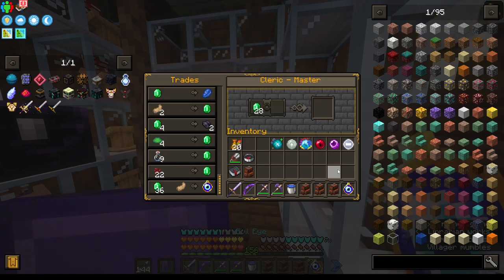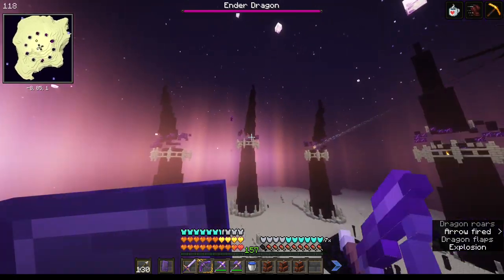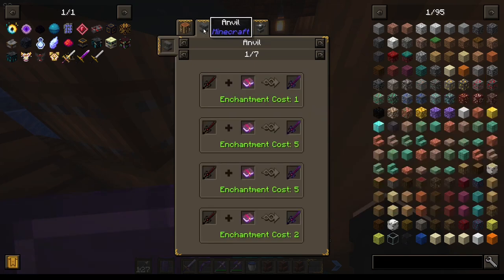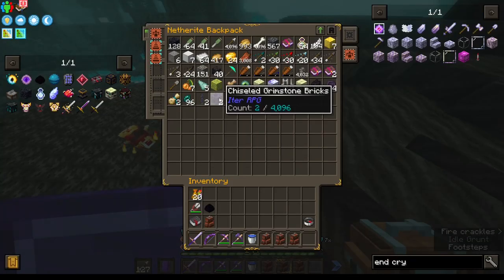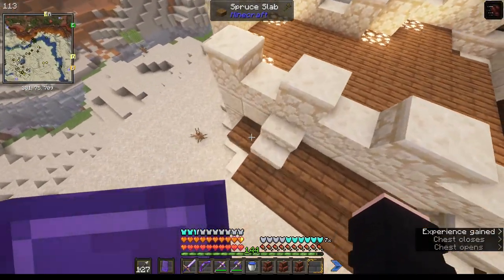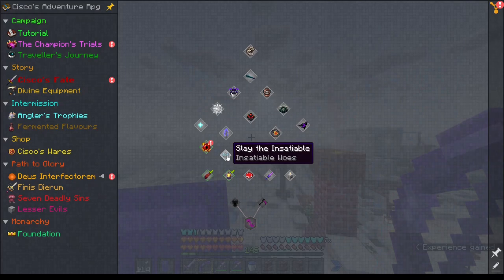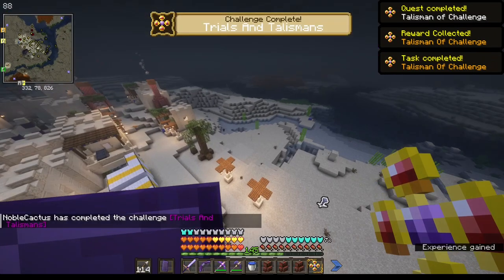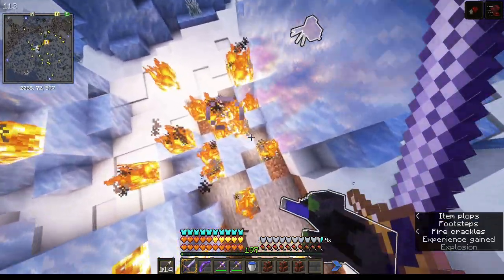THE END!!! | Cisco's Adventure | Episode Seventeen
In this episode, we start off getting absolutely rolled on a pirate ship we attempt to raid, and end up needing to get back my stuff.  I mess up the recording and need to start after alot of the pirate ship is already looted.  the combat system and overleveled mobs kick my butt.

In this episode, we begin a new adventure, delving into the immersive and amazing world of Cisco's Adventure RPG.  Will we survive? and will we find out what we should do? maybe, but I don't know, so leave suggestions in the comments